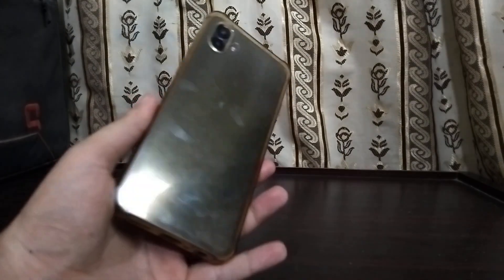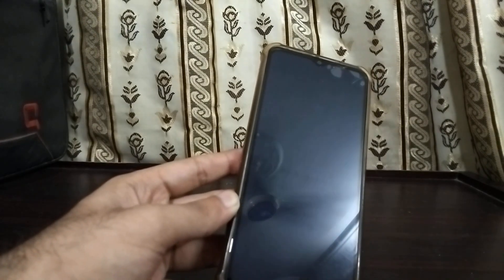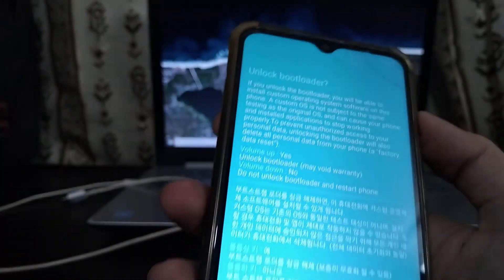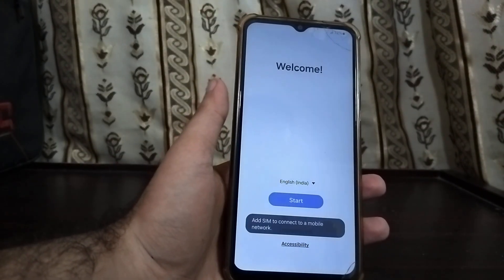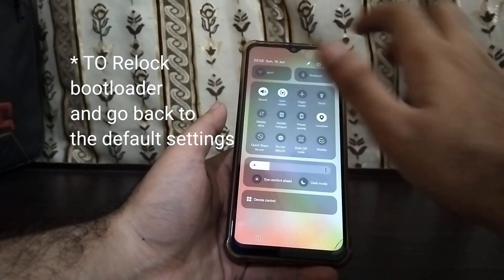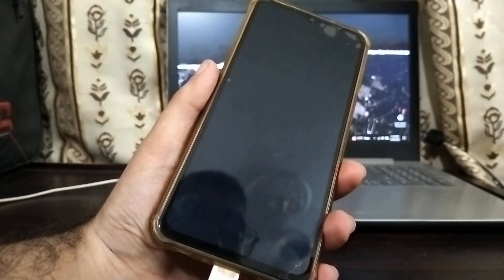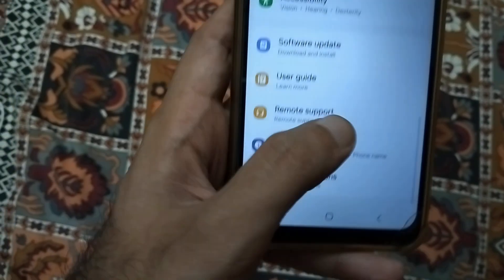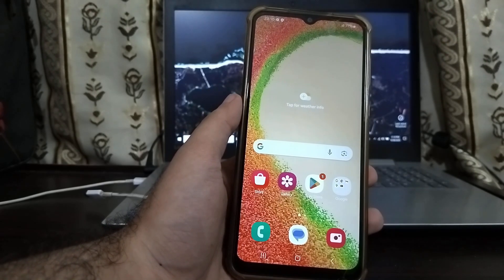The Easiest Way to UNLOCK and LOCK any Samsung Phone Without a Computer 2025 English.